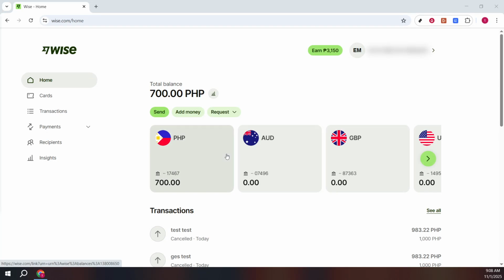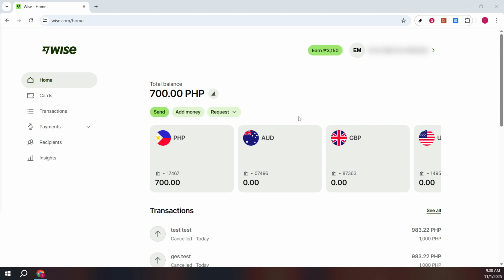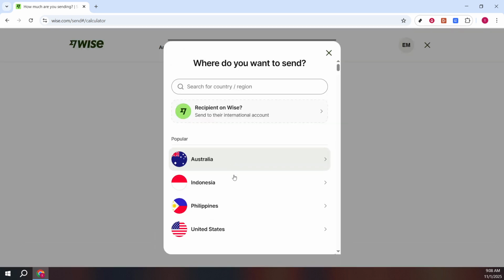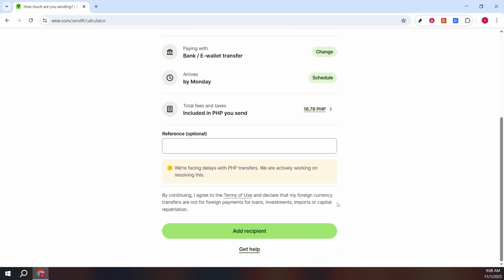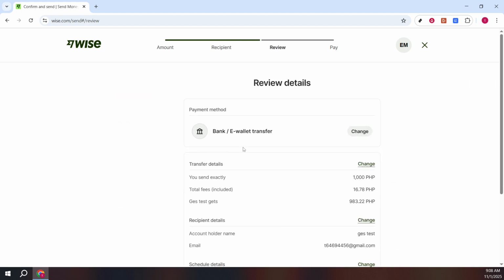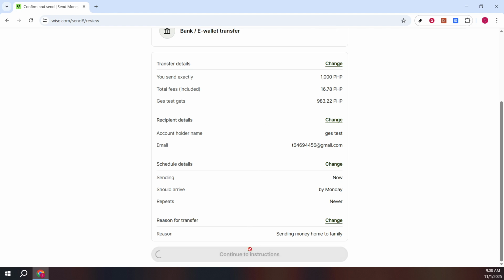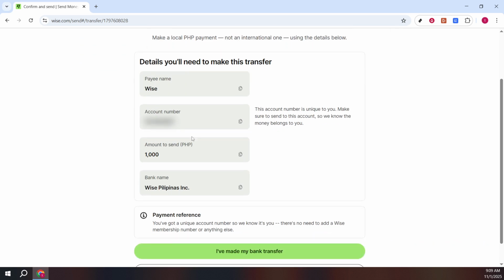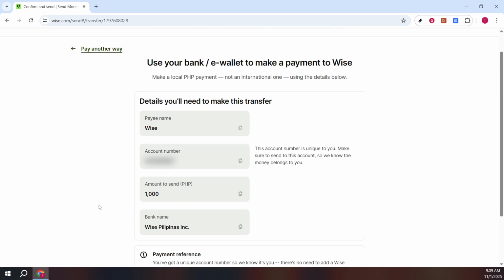How To Send Money With Wise [2026 Guide]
How To Send Money With Wise